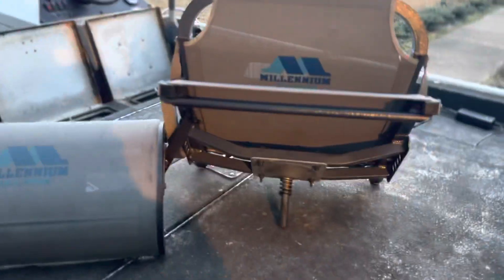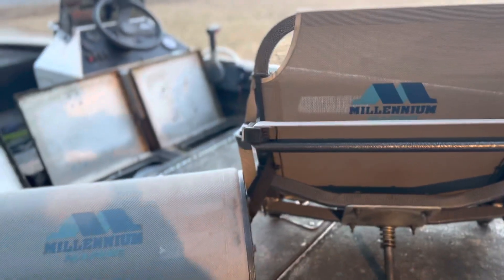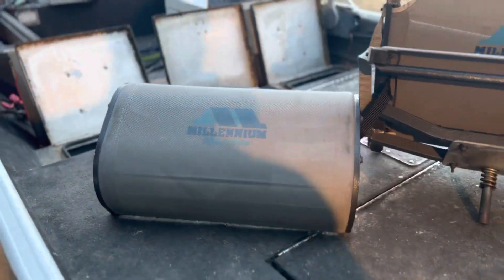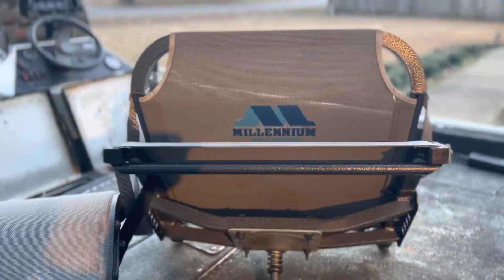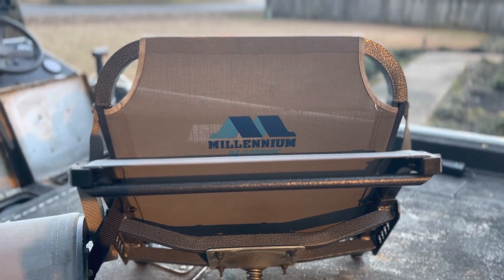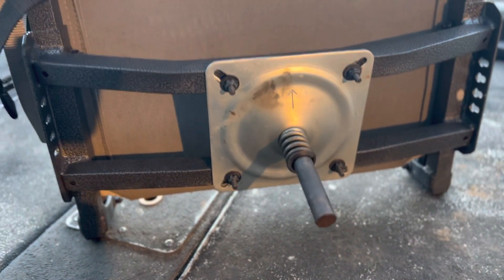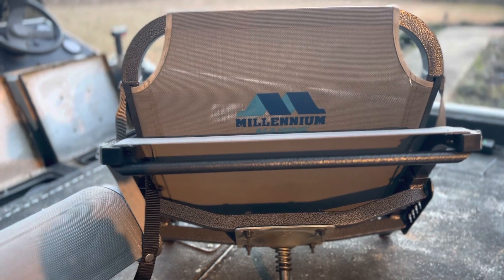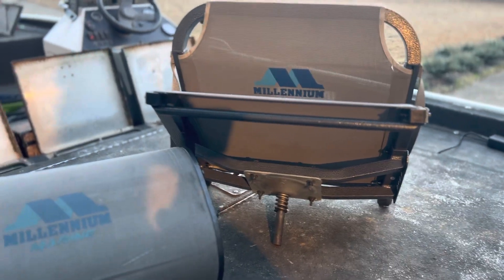Product Review: Millenium Boat Seats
A short review of the millennium boat seats I use